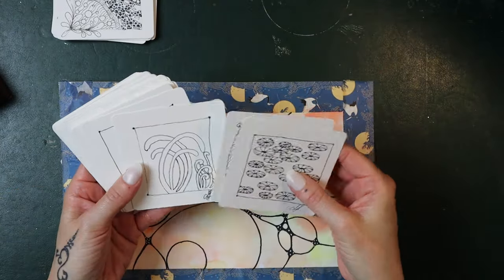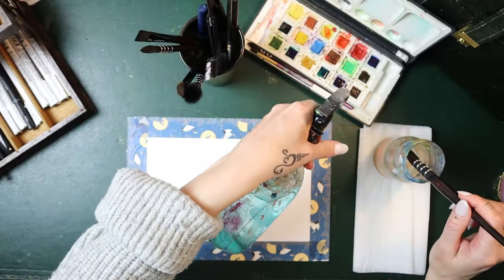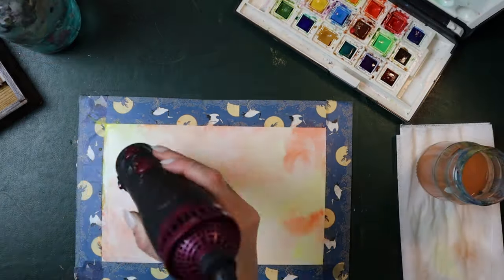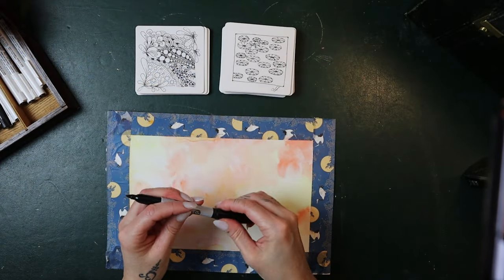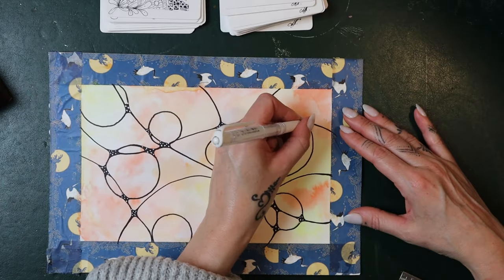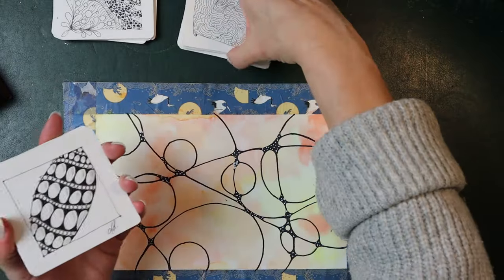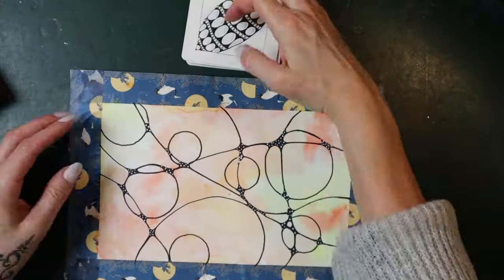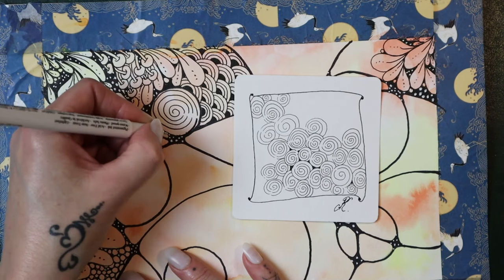How to incorporate Zentangel Inspired Art in Neurgraphic Art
Zentangel and Neurographic Art are two distinct art forms, each with its own techniques and principles. Zentangel is a method of creating intricate and structured patterns within defined shapes, while Neurographic art is a more free/form and intuitive process that involves creating flowing, interconnected lines and shapes to express emotions and thoughts.

Remember the most important aspect of any art practice is to experiment, explore, and have fun with the process. Feel free to mix and match techniques from Zentangel and Neurographic art to create your own unique style that resonates with you!

Get inspired and much Love and Light from me to You! ❤
Anita

You can order prints of my art on Printler